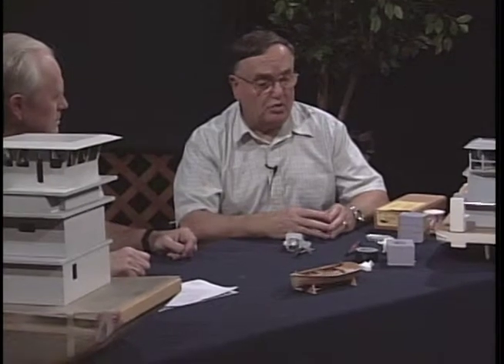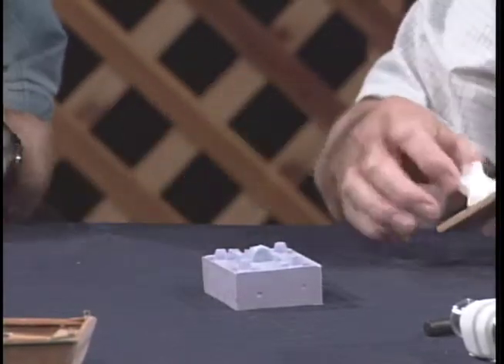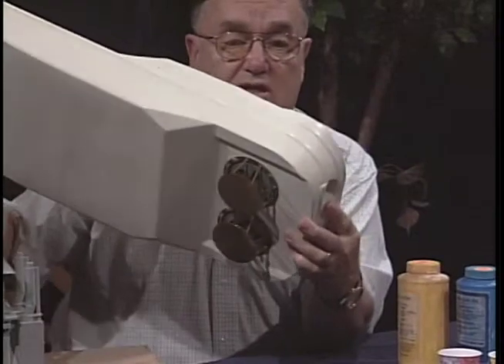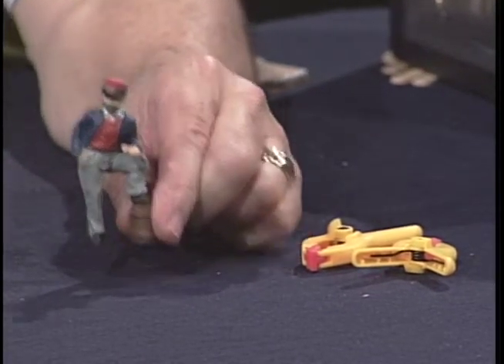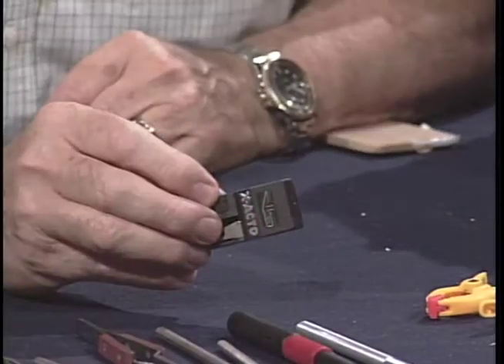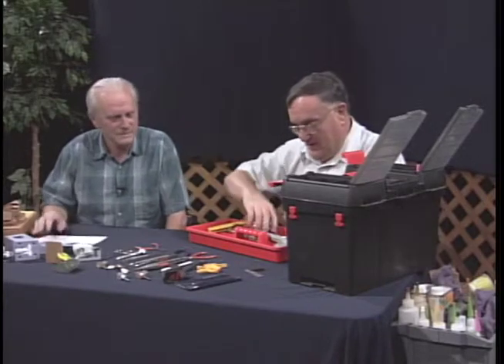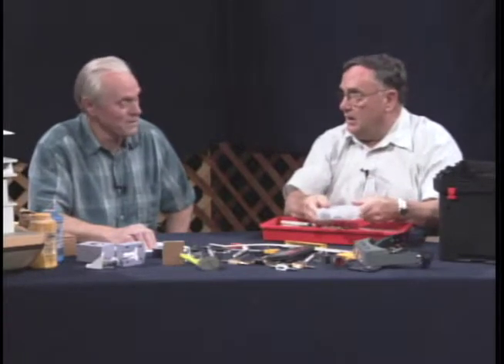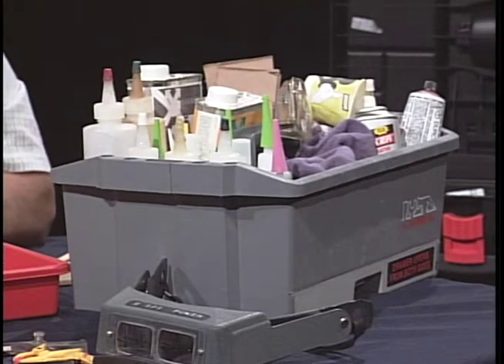Just Kidding Around S13 E10 338 - Boat Making Tools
originally aired on TCTV Channel 22